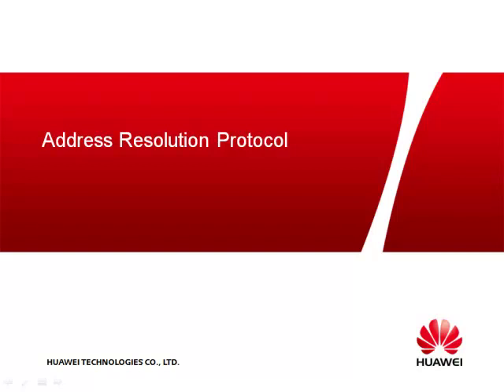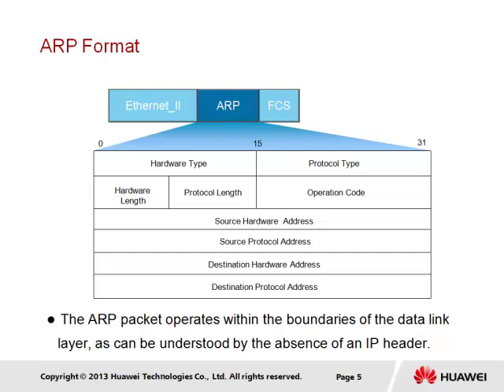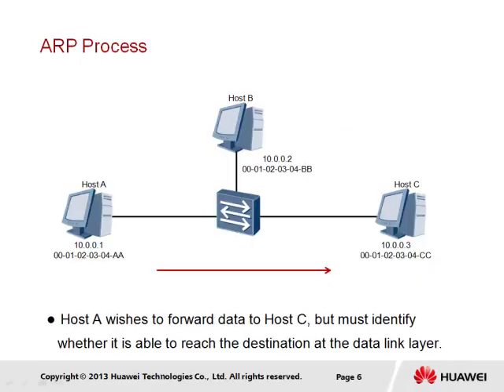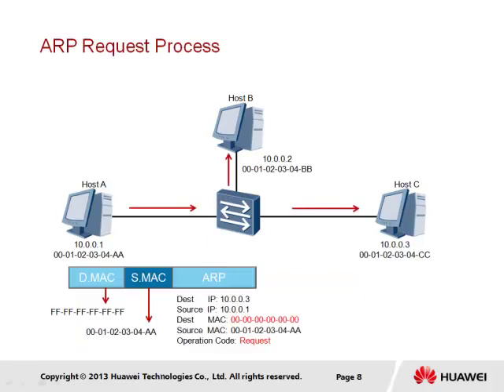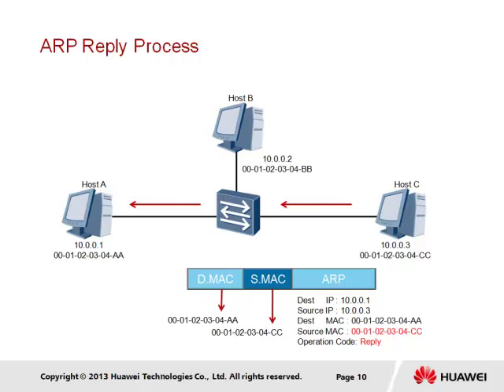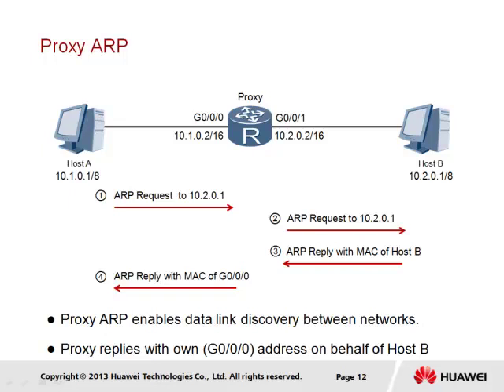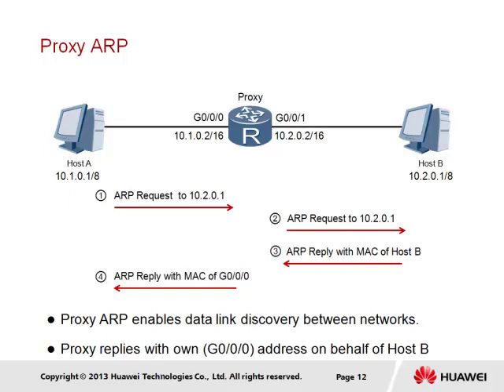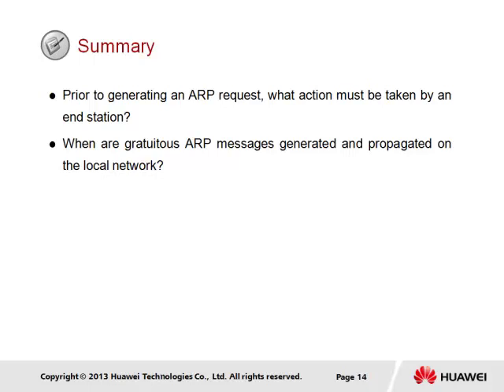huawei routing and switching basics tutorial(1)